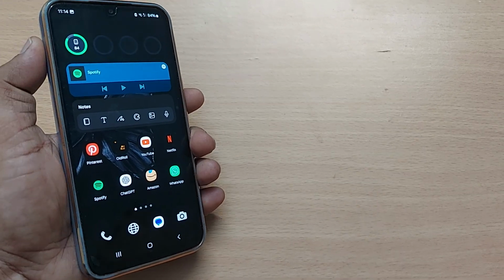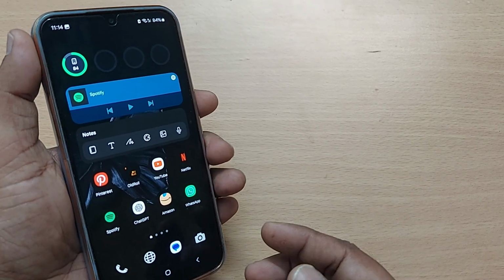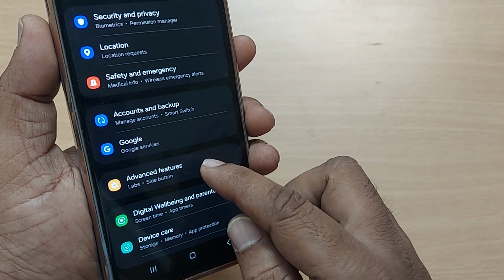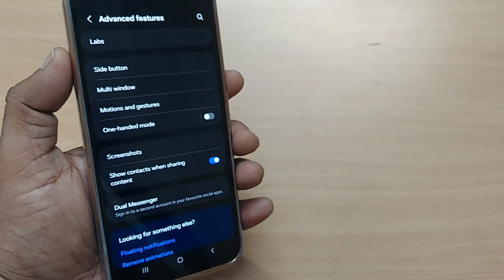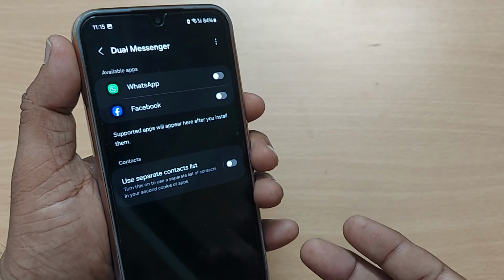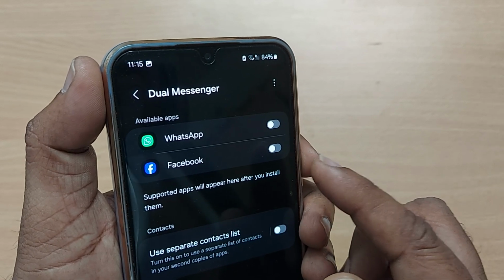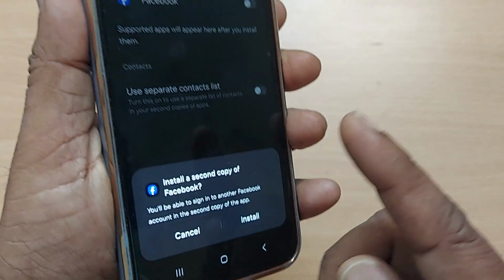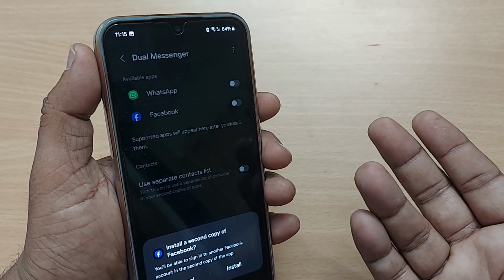android phone: how to install dual facebook